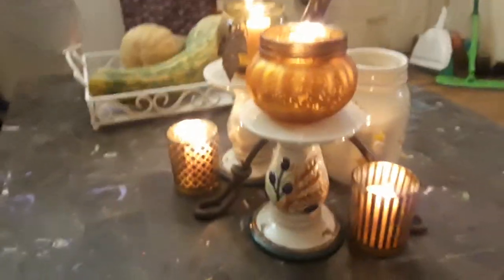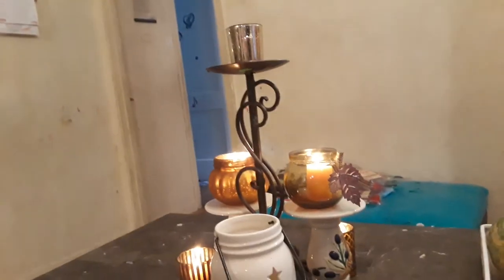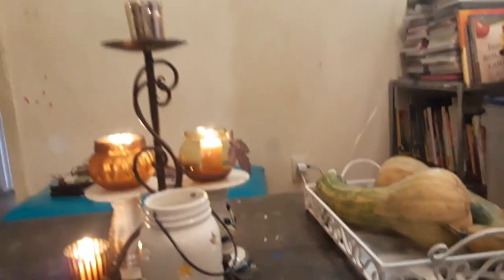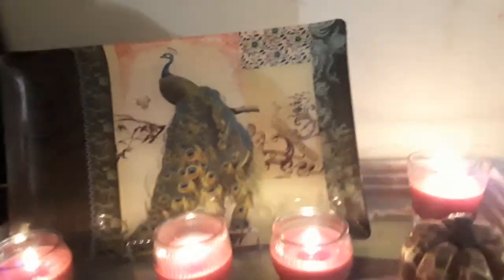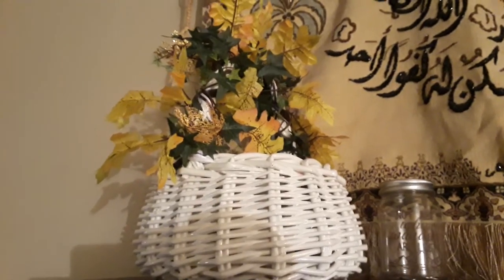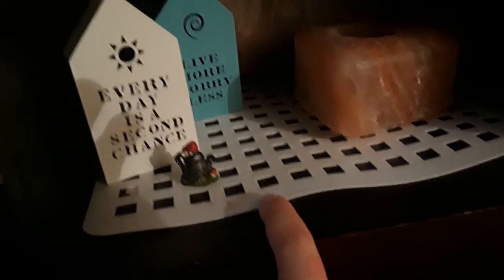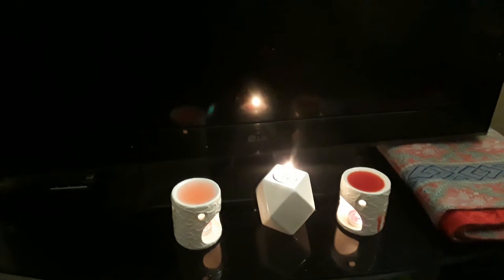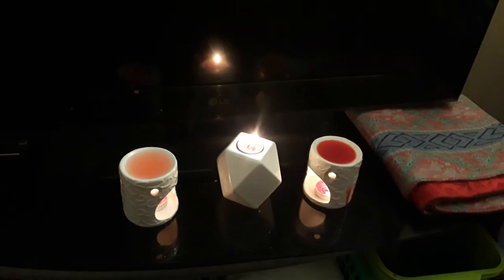Fall Decor Reveal! Dollar Tree/Goodwill/mostly 9/13/18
I changed my decor over for fall, using pieces from Dollar Tree,  Goodwill, and a little from Walgreen's.